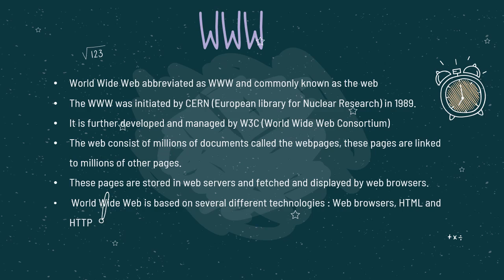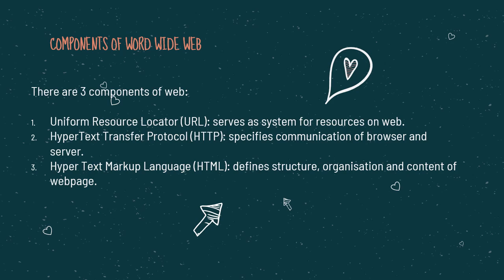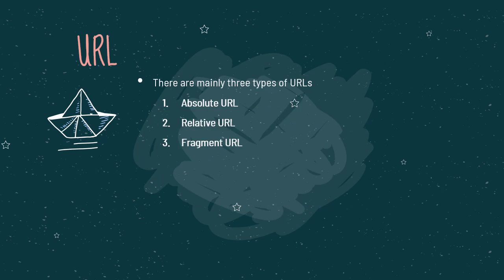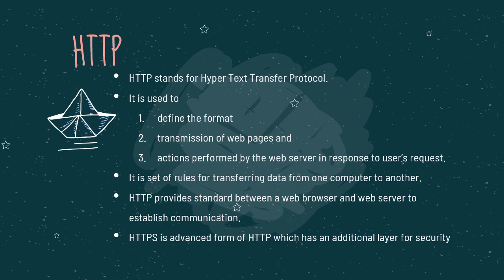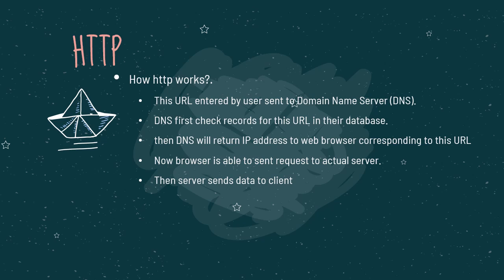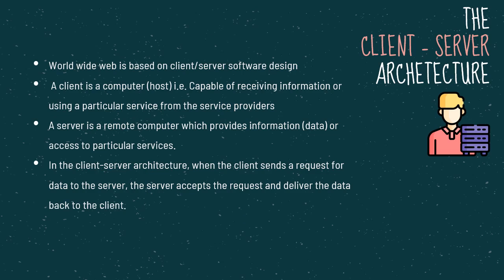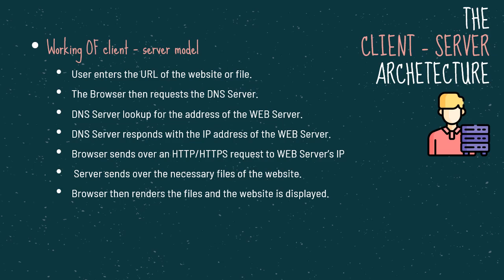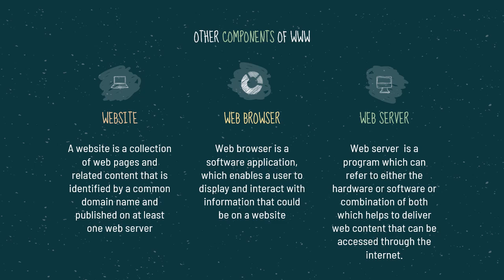The World Wide Web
The World Wide Web along with its working and components.